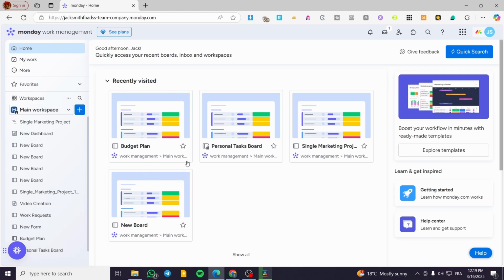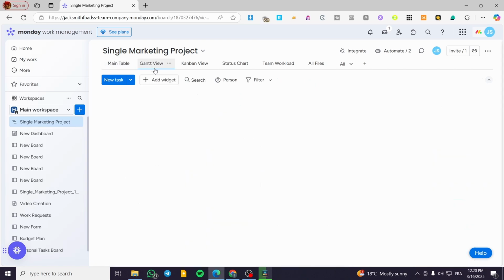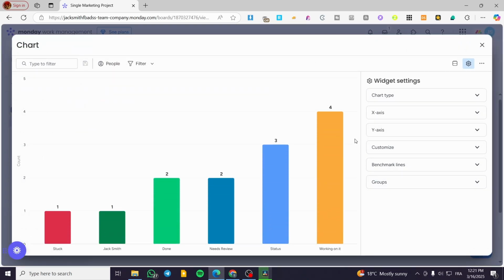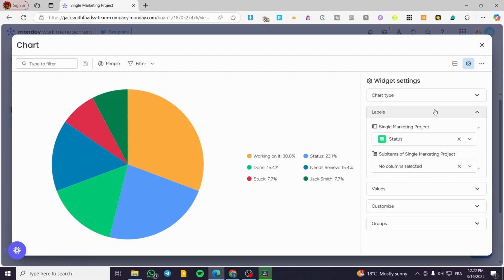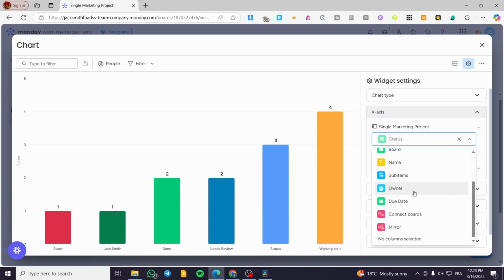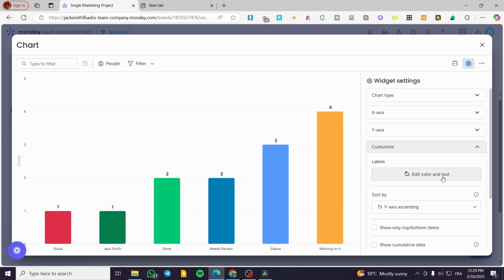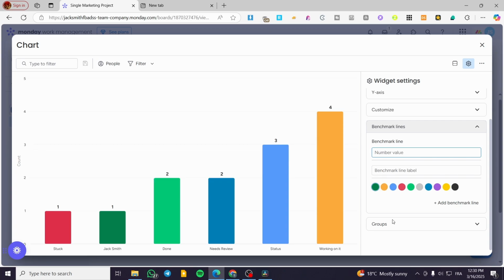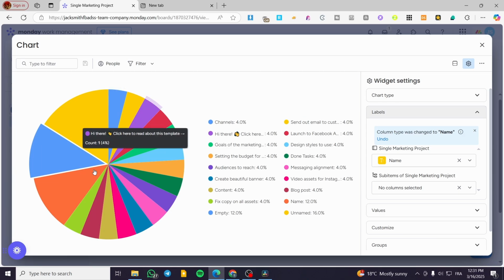Monday.com Chart Tutorial | How to Make Charts on Monday com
Monday.com Chart Tutorial
If you are looking for a video about How to Make Charts on Monday com, here it is!